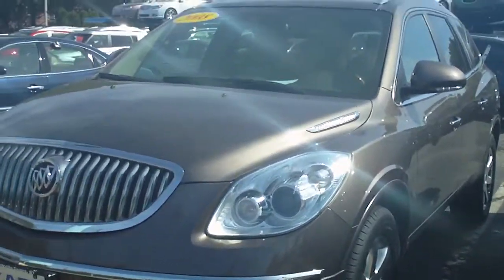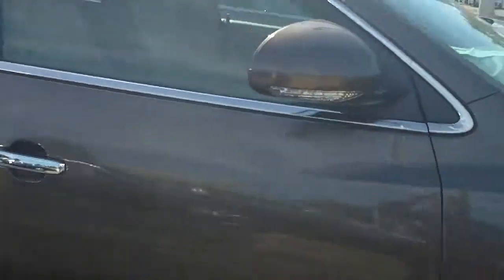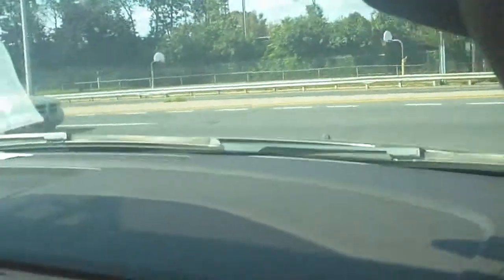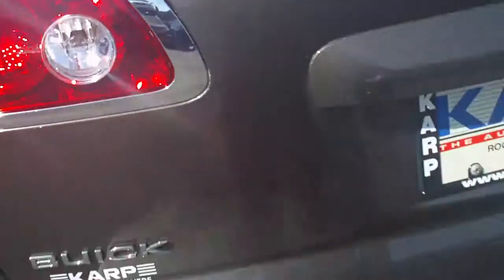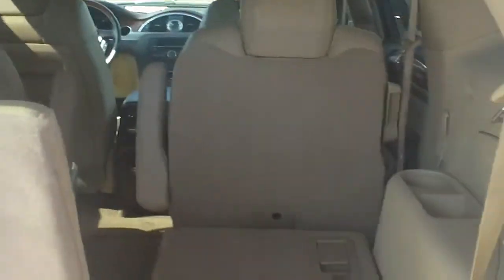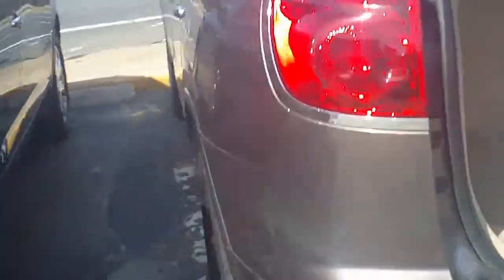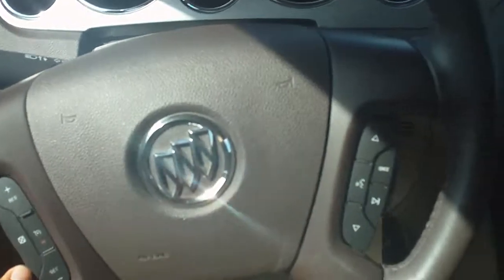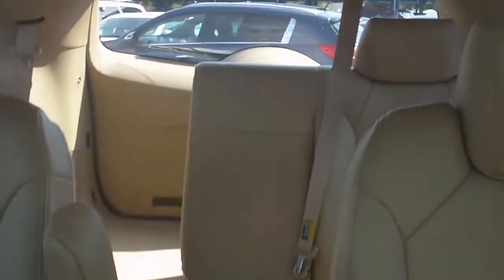Buick Enclave 08 BU3101.MP4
Jonathan from Karp Auto presents our 2008 Buick Enclvae

Karp Automotive is a family owned and operated dealership since 1957 located in Nassau County on the South Shore of Long Island in Rockville Centre, NY between Baldwin and Lynbrook, handling all Volvo, Buick, Saab, and Kia needs.  Since its inception, Karp Automotive has made a commitment to upholding its core values of integrity and honesty.  Karp is an active member of the community sponsoring many local outreach programs, community service projects, and community development initiatives.  This has made Karp Automotive widely regarded as "the Auto Authority" and providing a superior ownership experience.  As our customers would attest, there are many places a person can purchase a vehicle, but only here will you be treated like family by family.